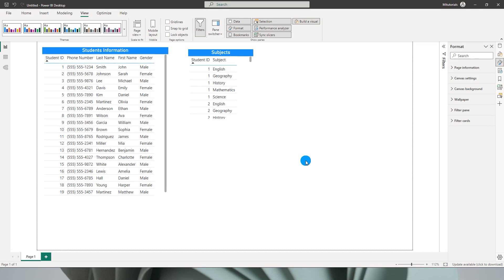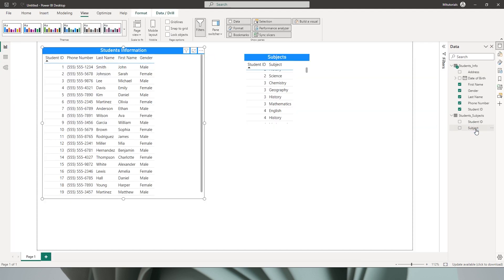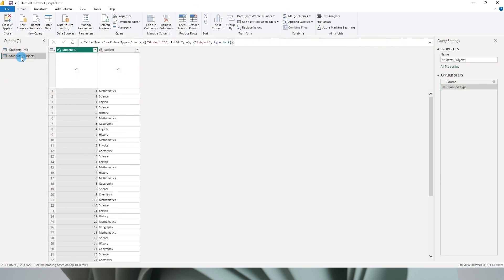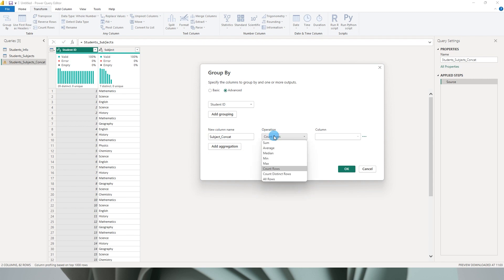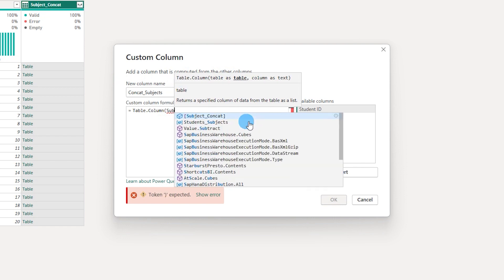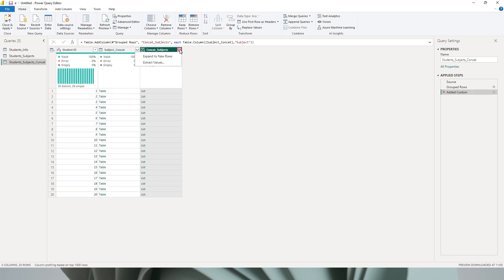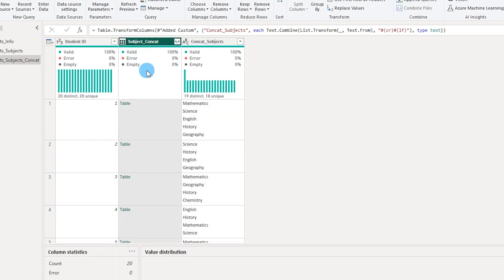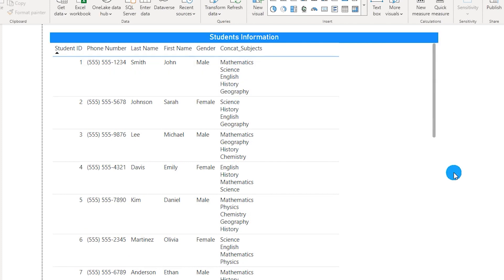Concatenating Rows into a Single Cell in Power Query | Power BI Tutorial | MiTutorials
In this Power BI tutorial, you'll learn how to efficiently concatenate rows into a single cell using Power Query. Concatenating data in Power Query can be incredibly useful when you need to consolidate multiple rows into one, especially for tasks like creating summary tables, aggregating data, or creating custom text fields.

In this step-by-step guide, we'll walk you through the entire process, from loading your data into Power Query to using the M language functions to concatenate rows. Whether you're a beginner or an experienced Power BI user looking to enhance your data transformation skills, this tutorial has something for you.

Key topics covered:

Loading data into Power Query
Transforming data using Power Query Editor
Concatenating rows with Power Query functions
Handling delimiter and formatting options

By the end of this tutorial, you'll have a solid understanding of how to concatenate rows into a single cell in Power Query, enabling you to better manipulate and visualize your data in Power BI.